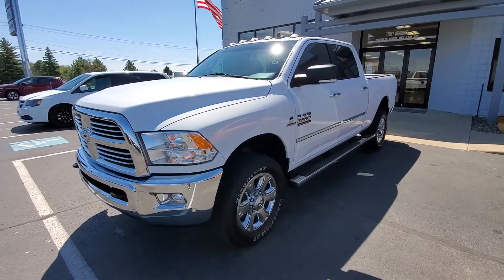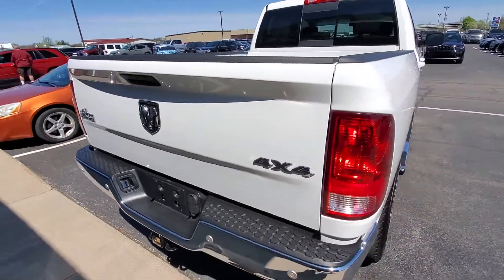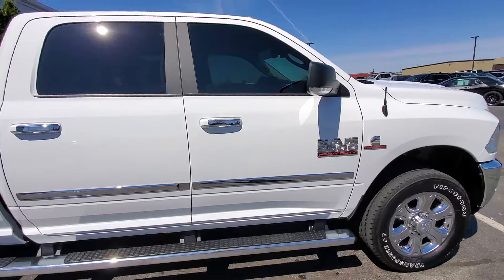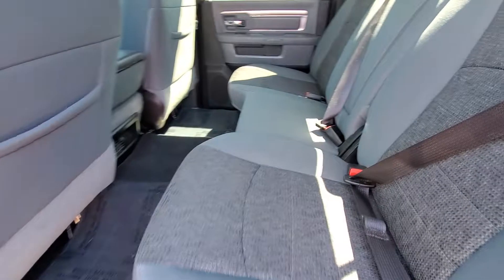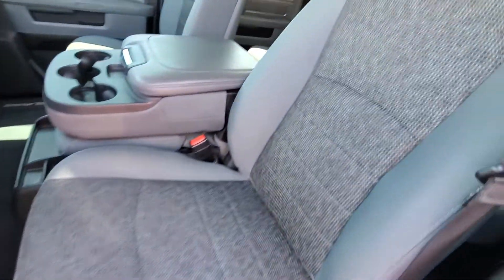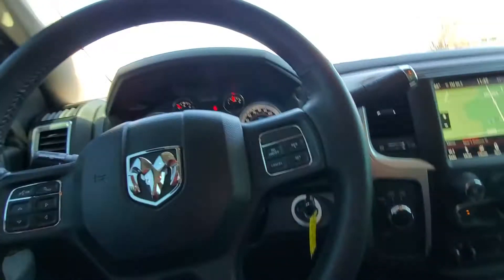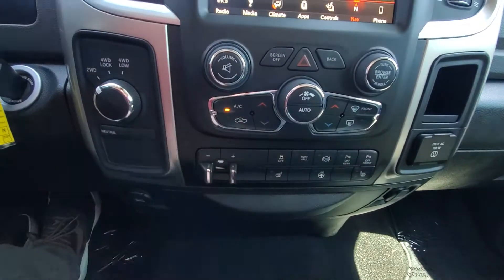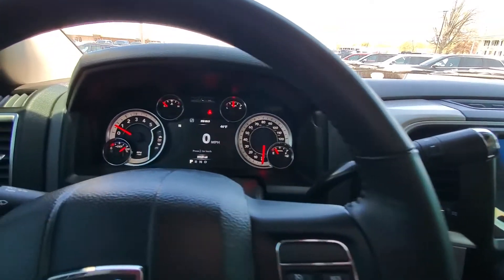2018 Ram 2500 N19505A Terry Henricks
18 Ram 2500 6.7L diesel walk around